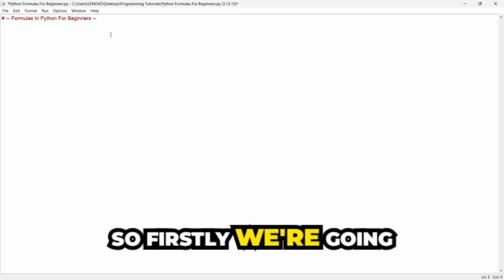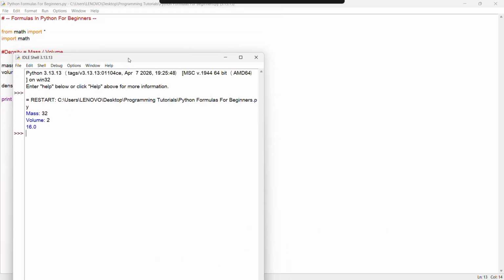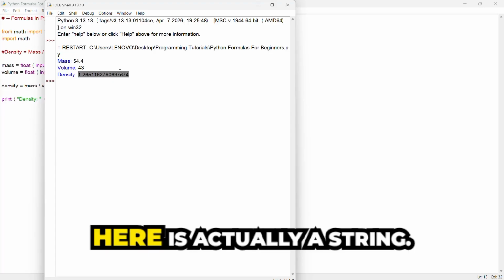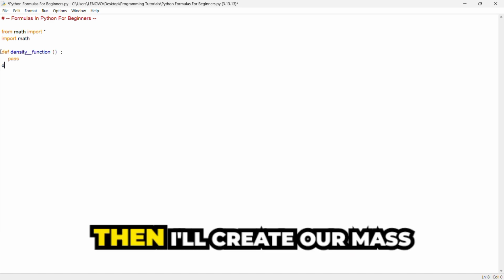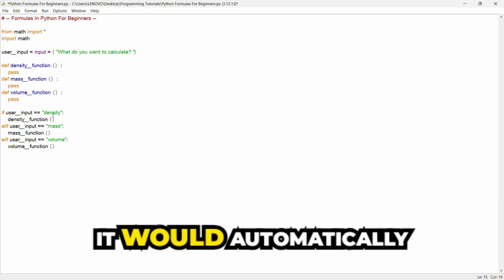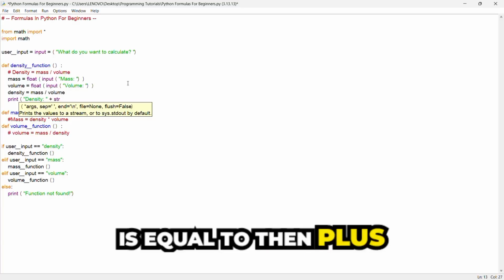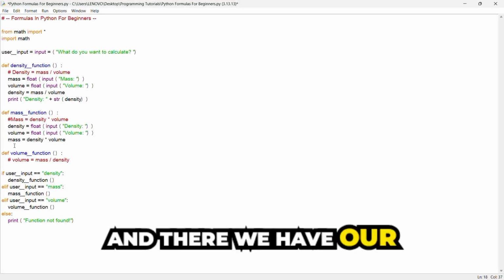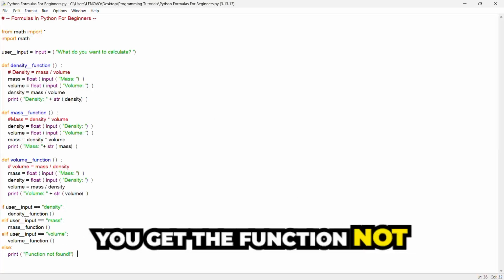Python for Beginners: Building a Smart Math Formula Solver AI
What’s up everyone! Today, we’re building a multi-formula solver from scratch in Python, inspired by my JETS tournament AI project! We are moving way beyond simple calculators to create a text-based AI that actually understands what you want to solve.

Whether you are in 8th grade or 10th grade, this 30-minute deep dive will walk you through exactly how to build this step-by-step. We'll start with the core logic and terminal text, and even add a cool "Typewriter Effect" so your AI feels like it's really thinking and talking to you!

In this video, you will learn:

Core Python Concepts: How to use Variables, Functions (def), and Modules (import).

Type Casting: How to turn user text input into math-ready float numbers.

Handling Roots: Mastering math.sqrt() and cube roots using the ** operator.

Challenge: Once you finish the video, try adding your own formulas (like Mass or Volume) to the solver before we move on to adding graphics in the next phase!